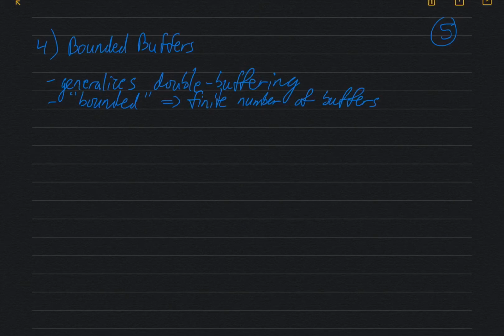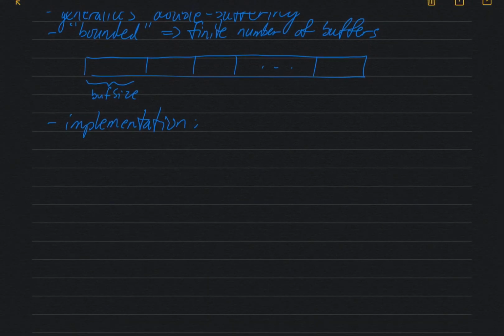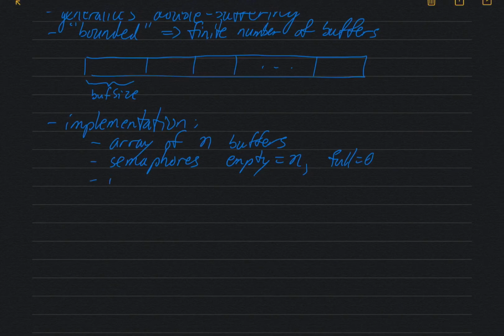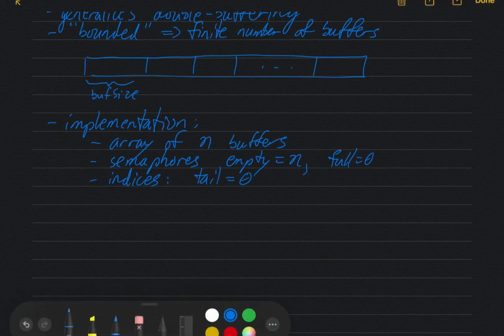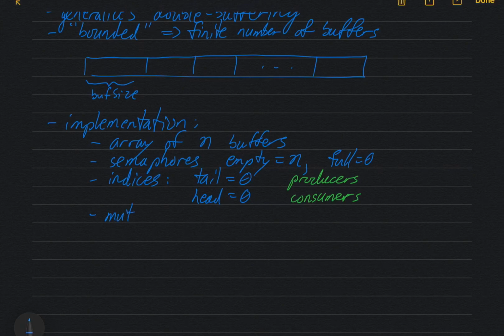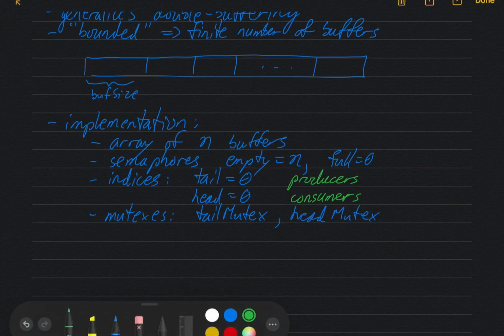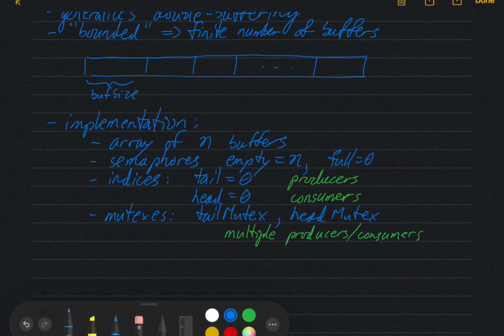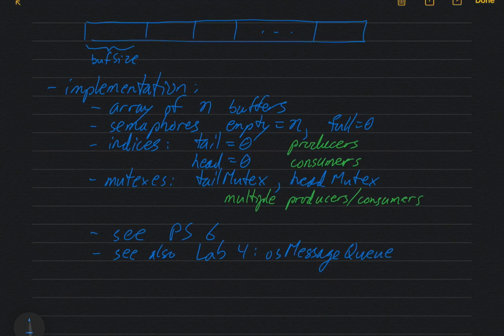Comm page 5